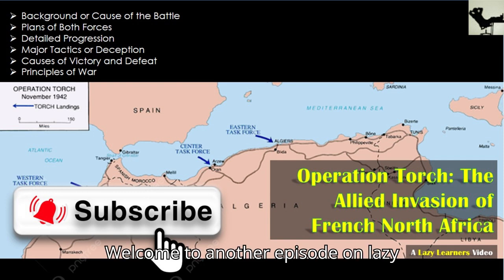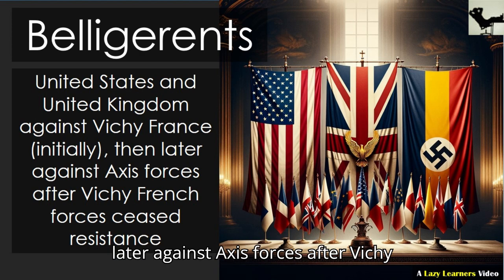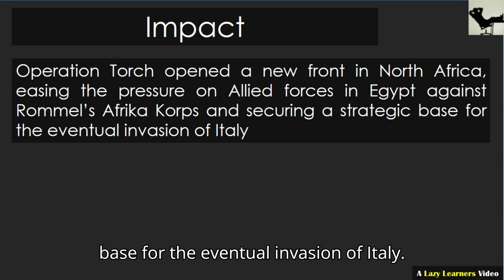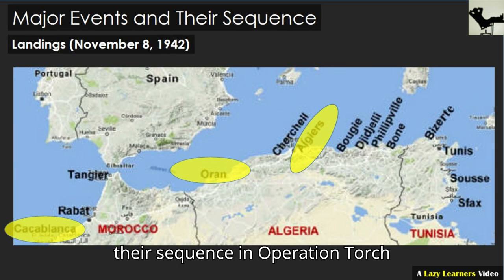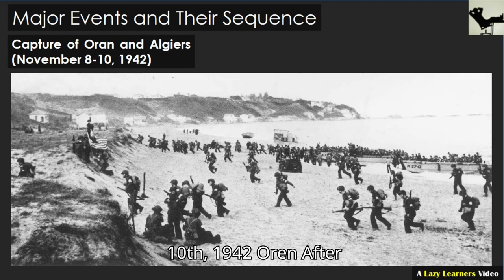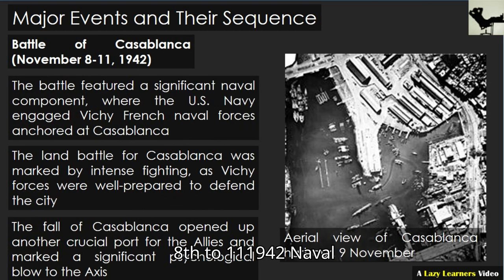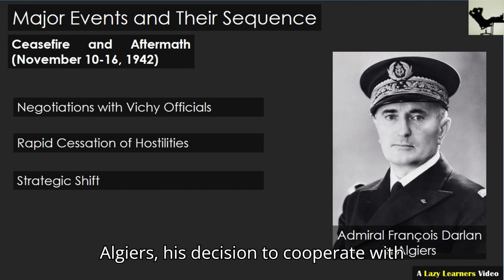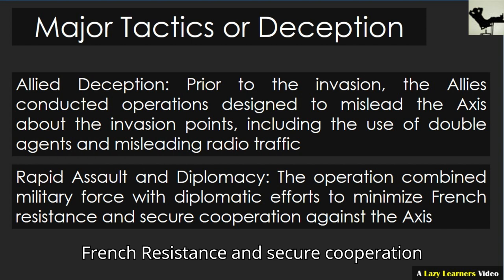Operation Torch: The Allied Invasion of French North Africa | Lazy Learners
Join us on "Lazy Learners" as we explore Operation Torch, a decisive campaign during World War II that played a pivotal role in shifting the balance of power in North Africa. In this detailed episode, we delve into the strategic planning, intense battles, and critical diplomatic maneuvers that characterized this Allied operation. Discover how Operation Torch not only impacted the course of the war but also set the stage for future Allied offensives in Europe. Tune in to uncover the layers of military strategy, heroism, and international collaboration that defined Operation Torch.